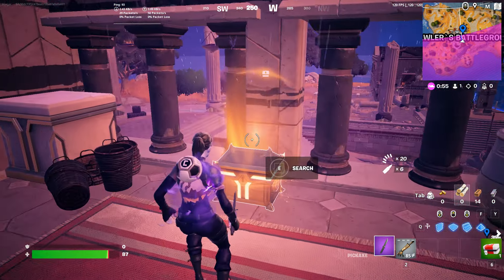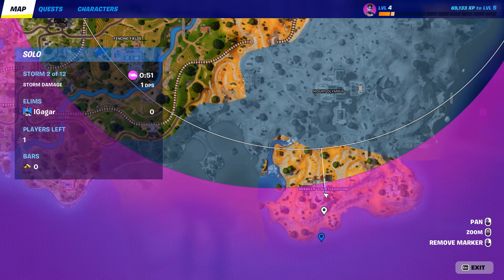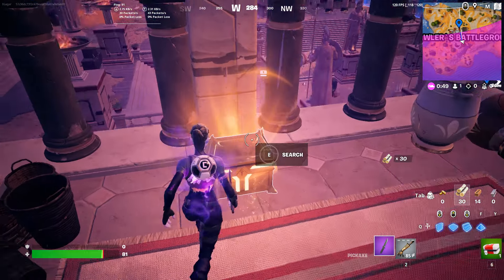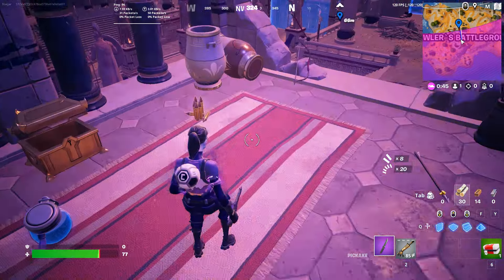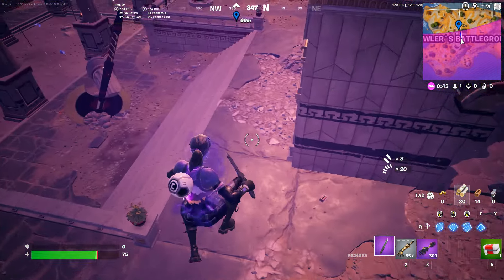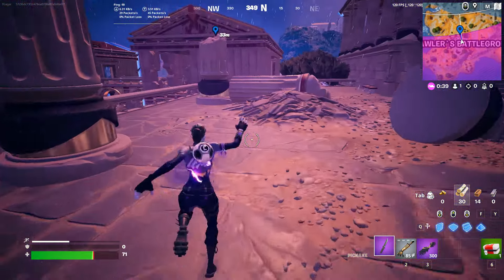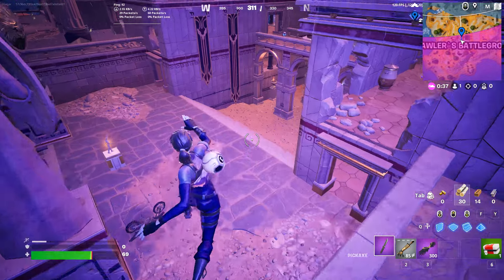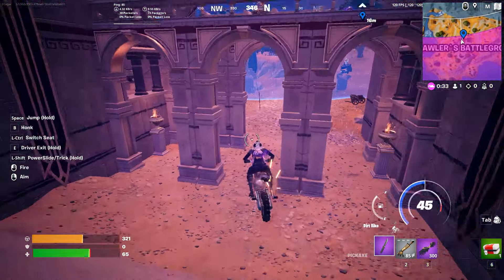Collect Olympian Powers in different matches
Collect Olympian Powers in different matches || Fortnite Floor is lava Quests